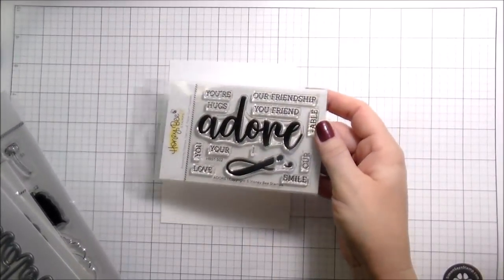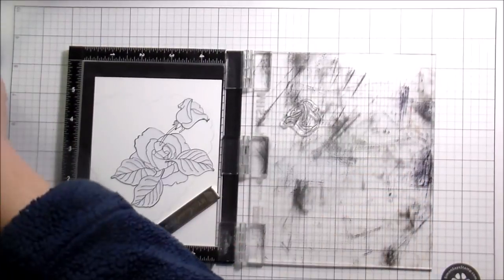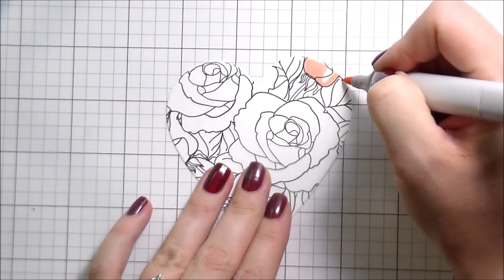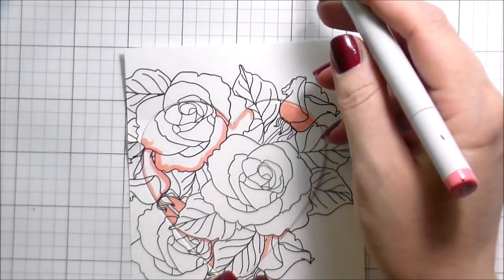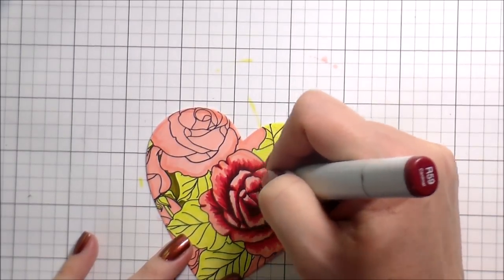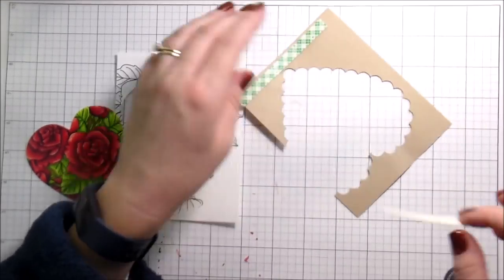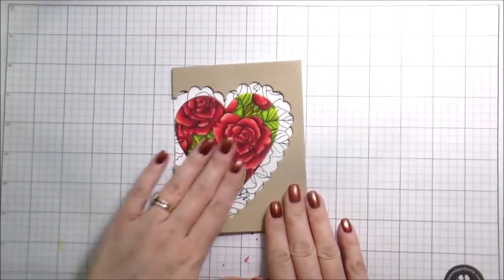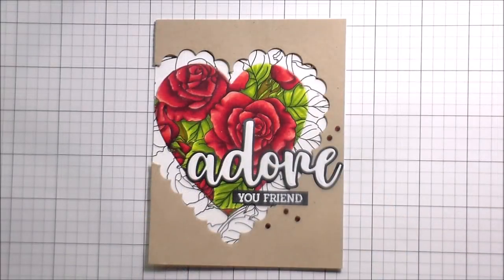Spotlight Valentine with Die Cutting and Copic Coloring: Family Life Update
In today's video we are creating a spotlight effect for our focal point using die cutting and copic coloring

• WOW! Embossing Powder Opaque Bright White